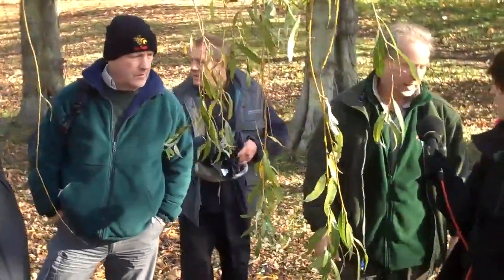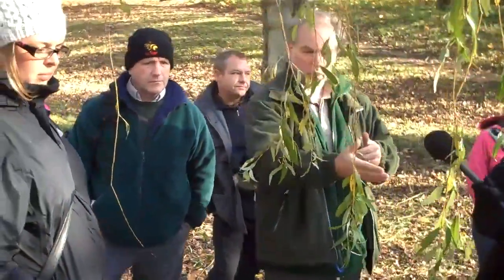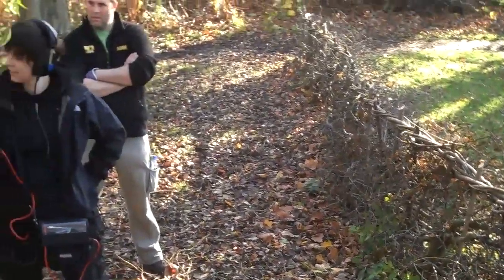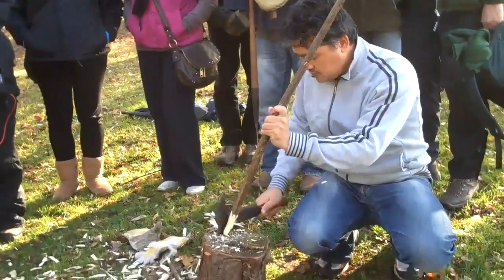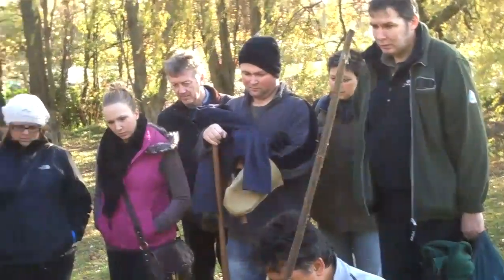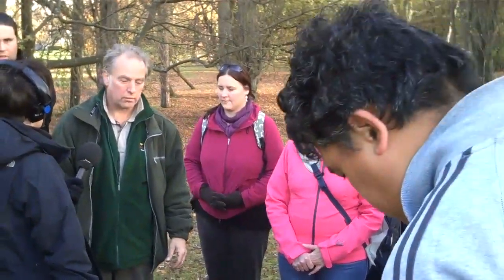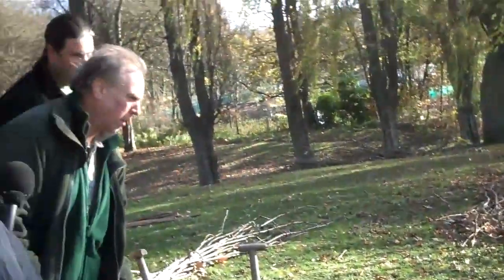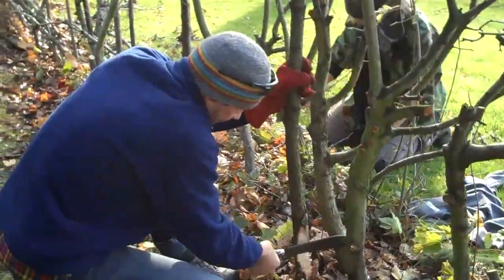Autumn Hedgerow Week Cannon Hill Park - Nov 2010